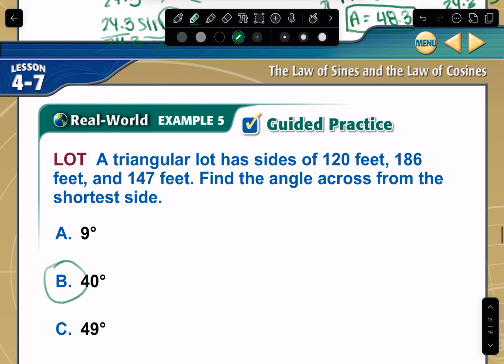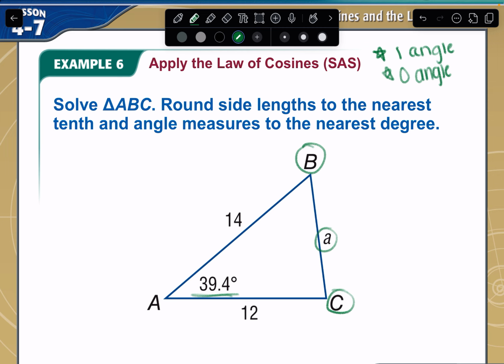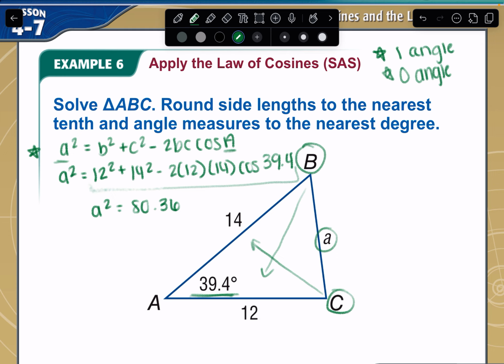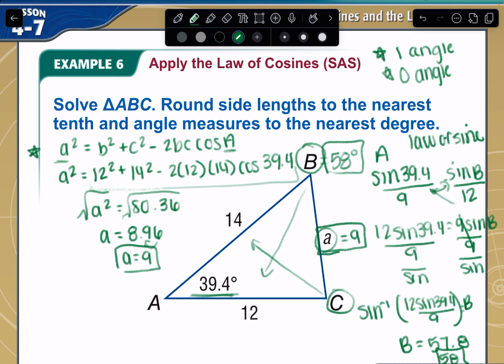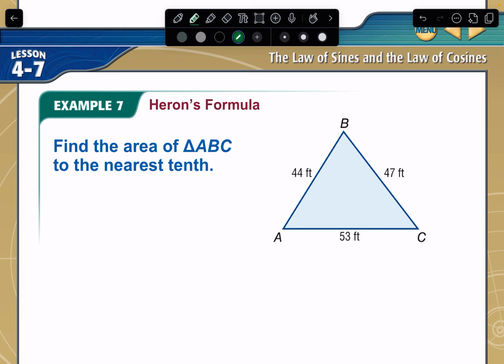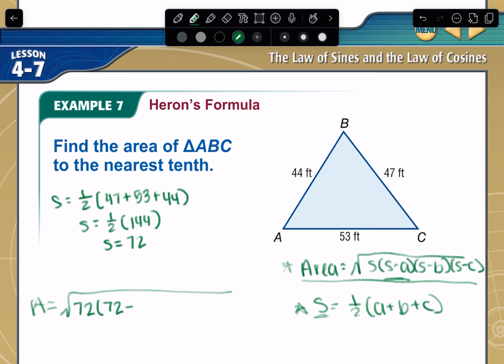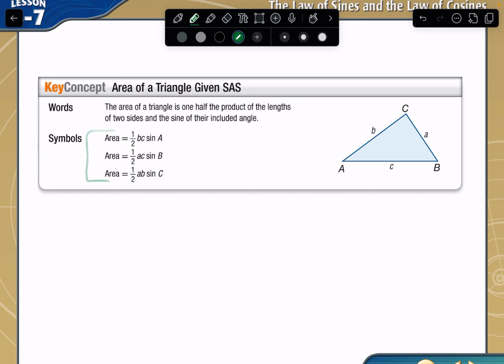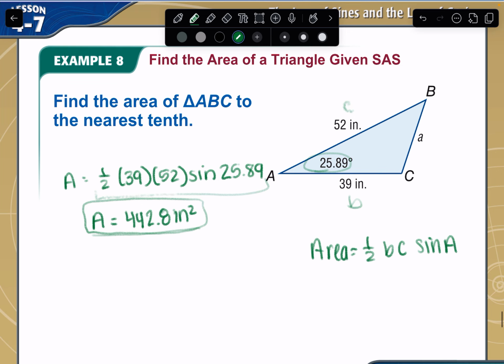Law of cosine SAS, Herons Formula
Glencoe Precalculus